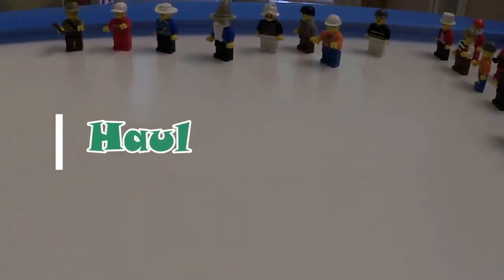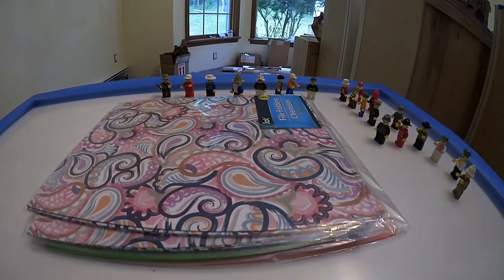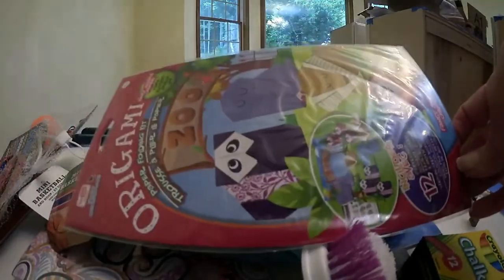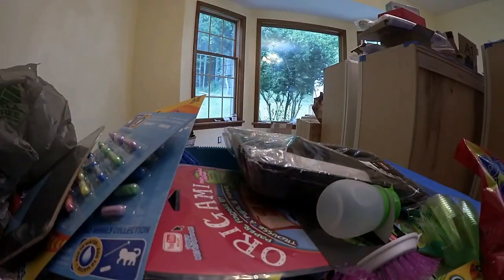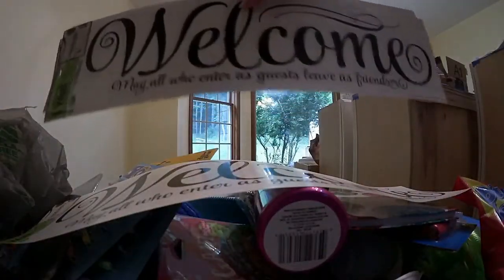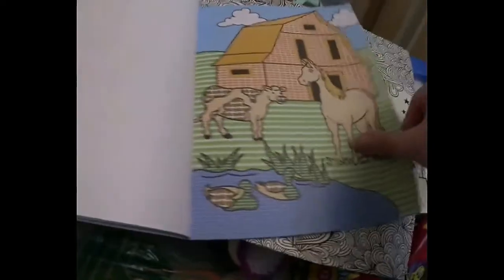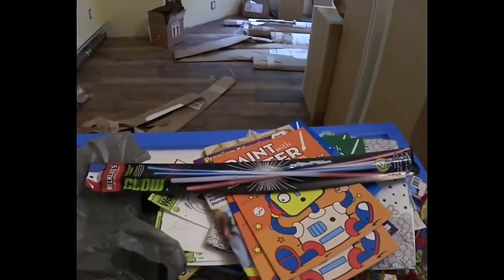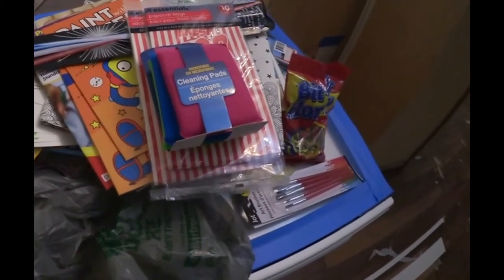New Dollar Tree Haul